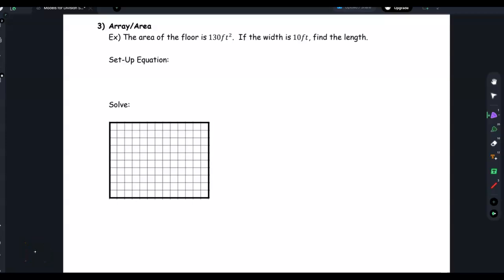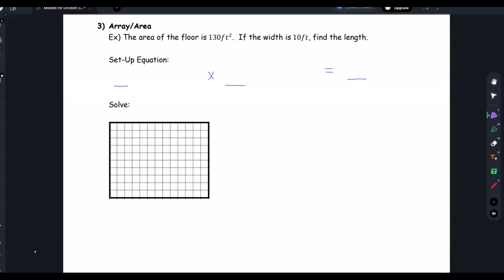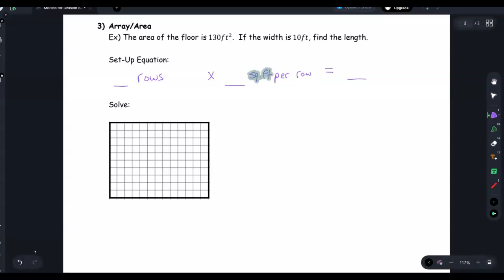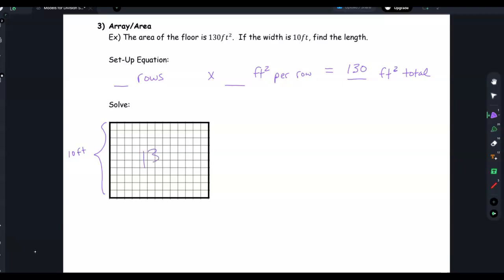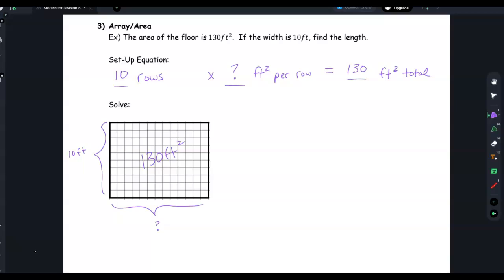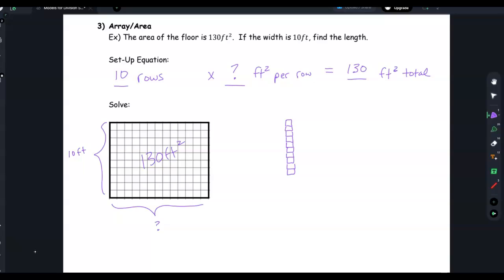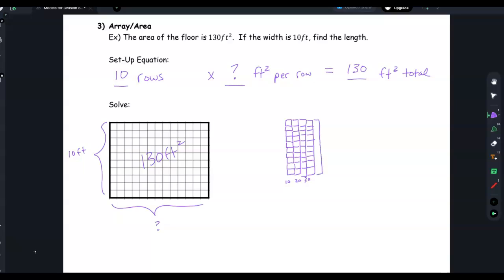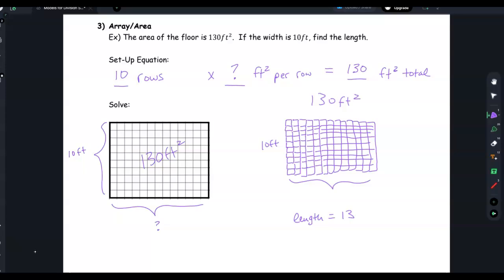Models for Division - Array/Area